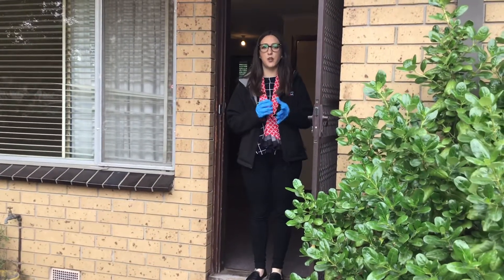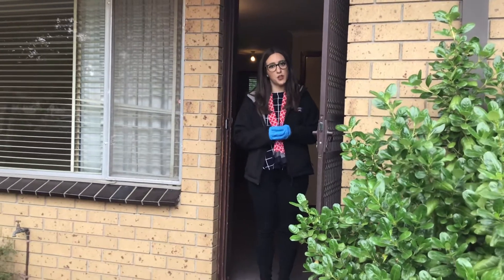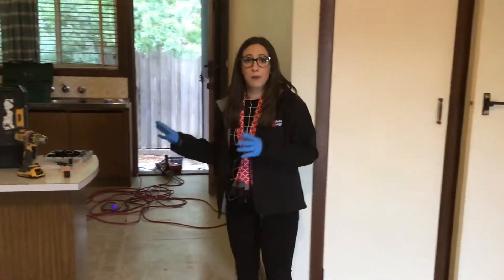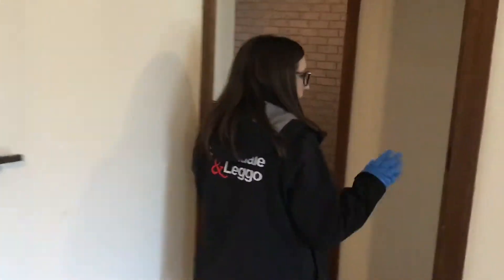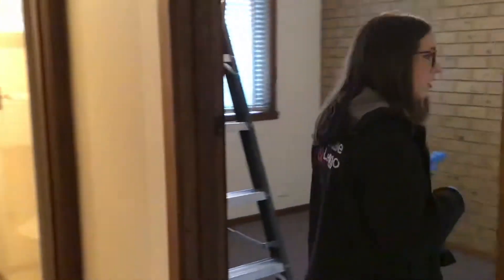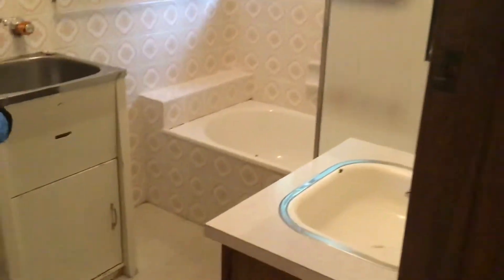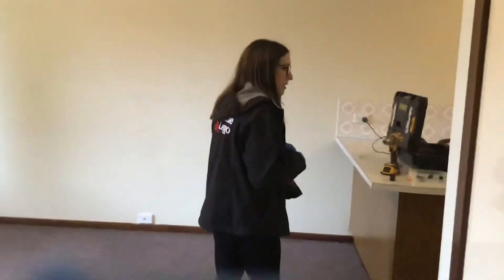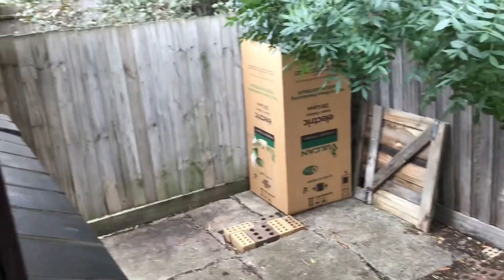4/46 Coulstock Street, Epping ~ Stockdale & Leggo Epping